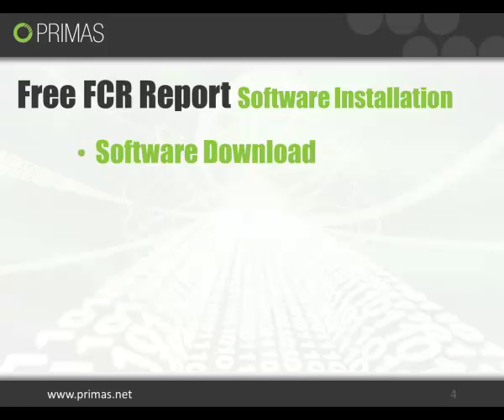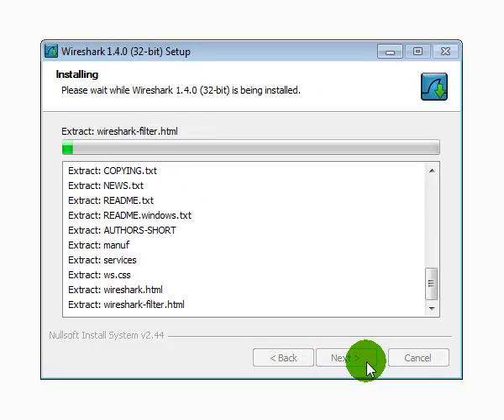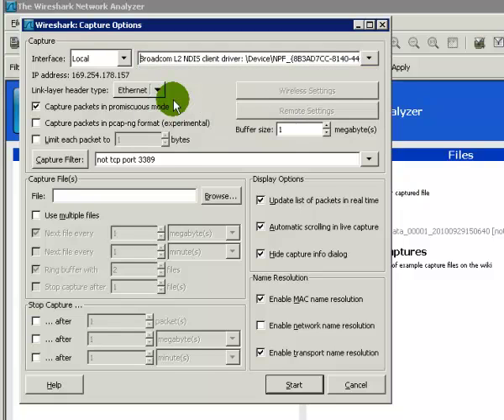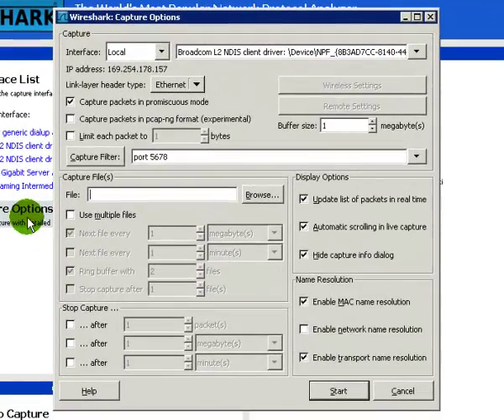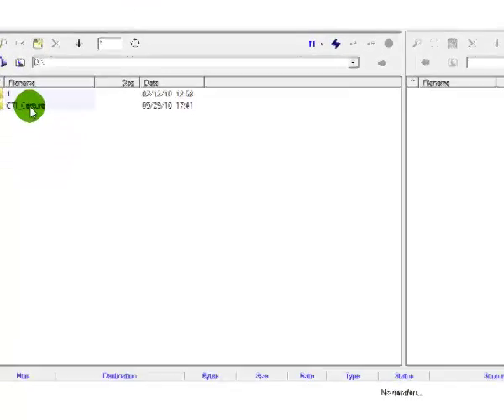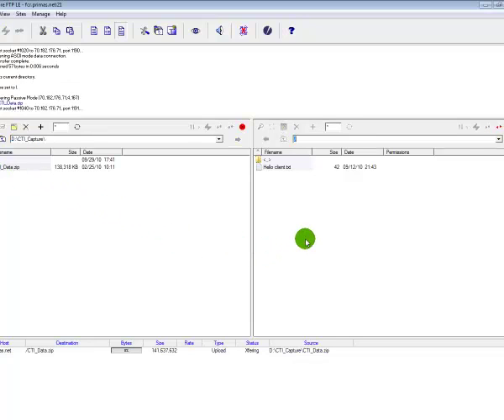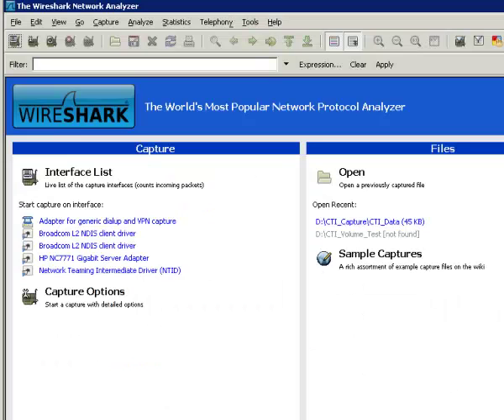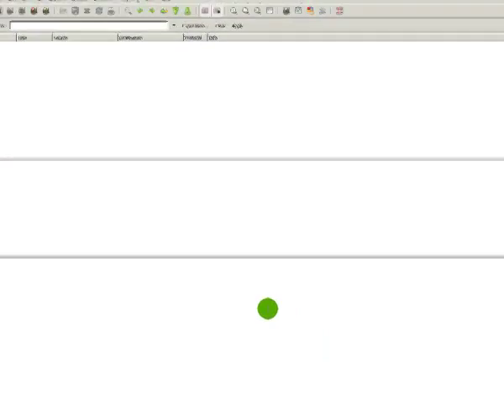Primas Free FCR Report Instructional Video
Learn how to download and install software to capture the data necessary in obtaining a free first call resolution report from The Primas Group